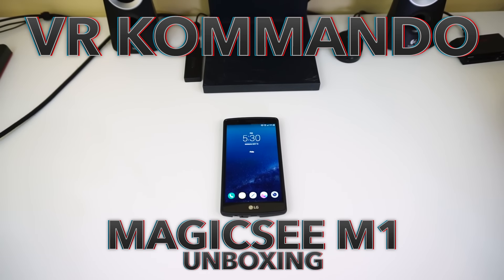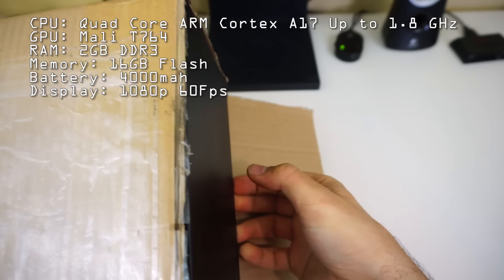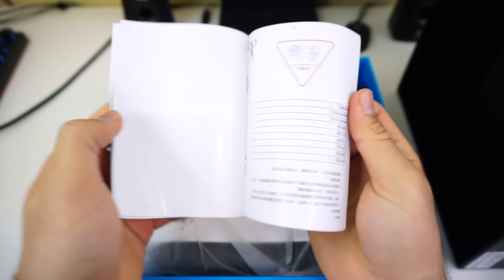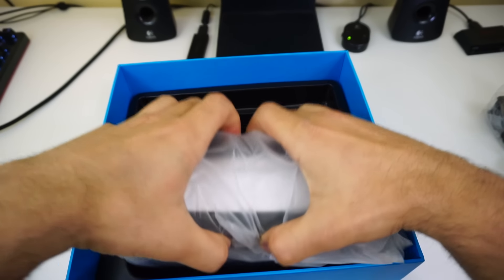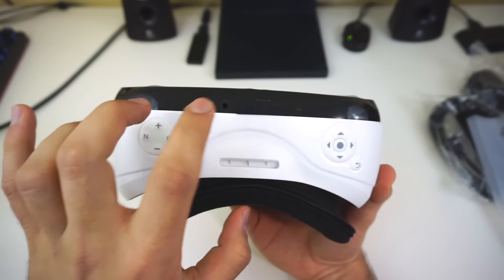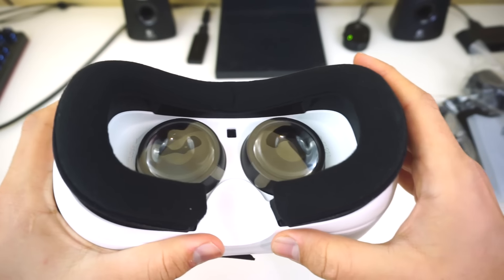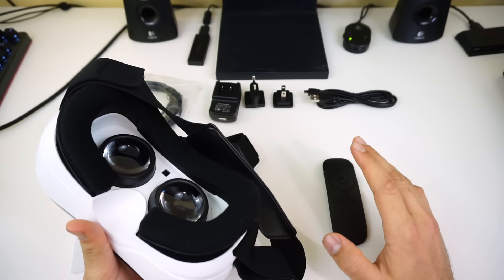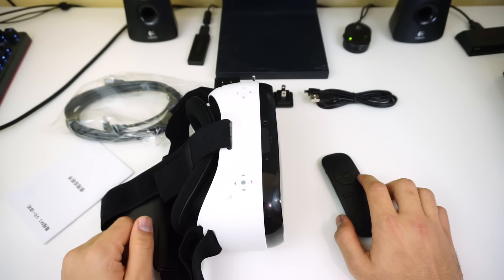Magicsee M1 | AIO VR Android Powered Headset Unboxing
Unboxing the Magicsee M1, which is an All In One Google Cardboard Headset
Where To Order:
Amazon US
Amazon CA
Amazon UK

it is self contained, and has everything it needs to run Google Cardboard apps.

It can also take HDMI input and act as a second display for your pc in VR.